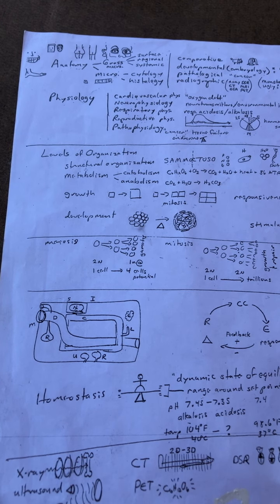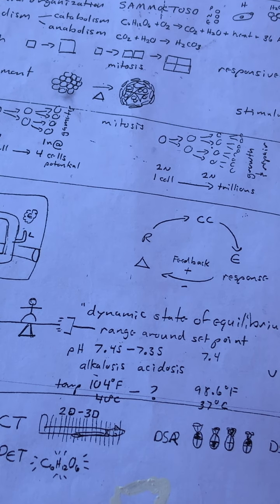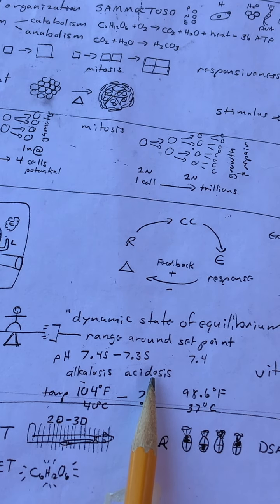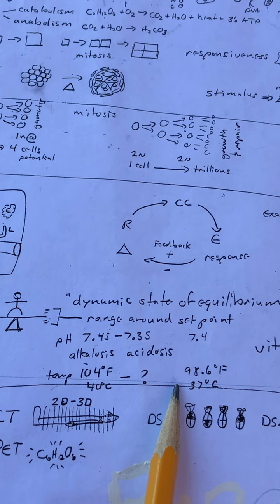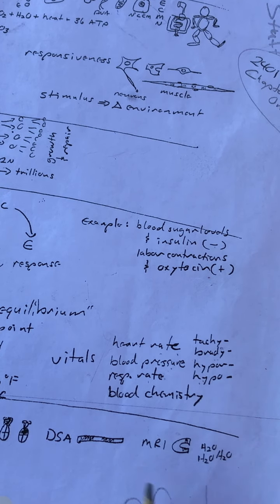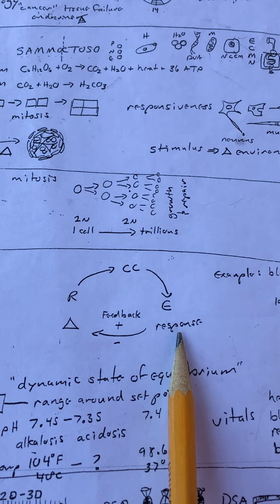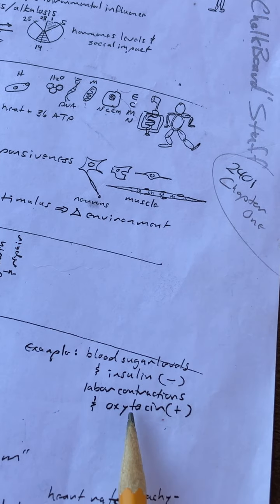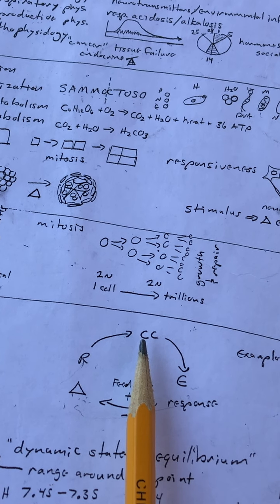BIOL 2401 - Fall 2020 - Part 6